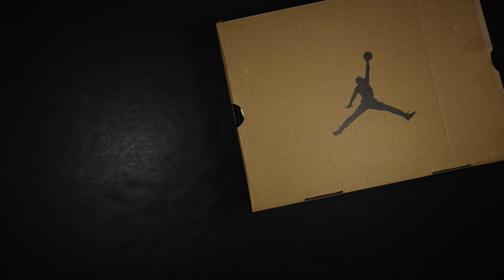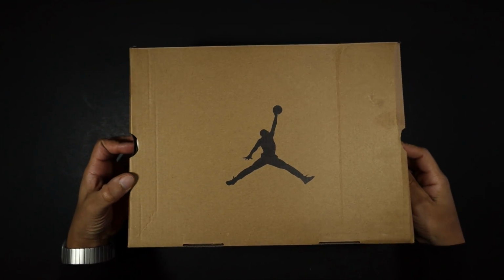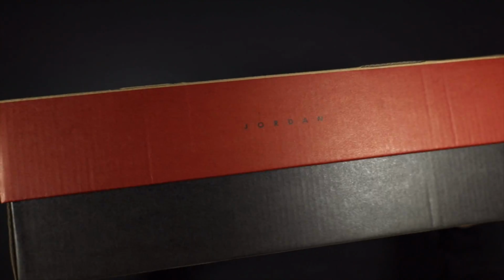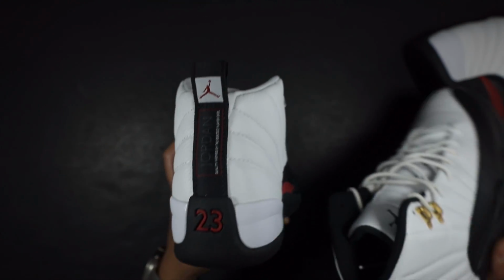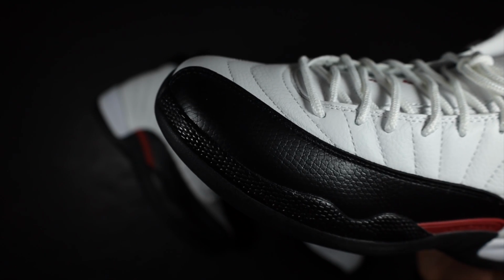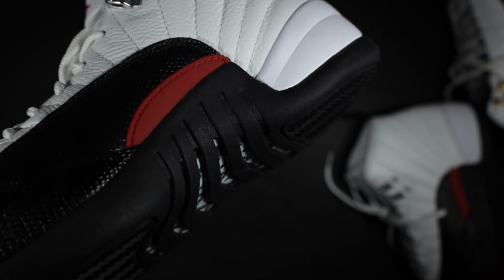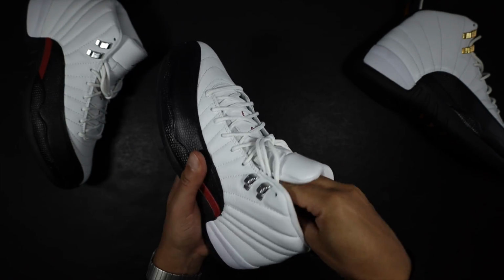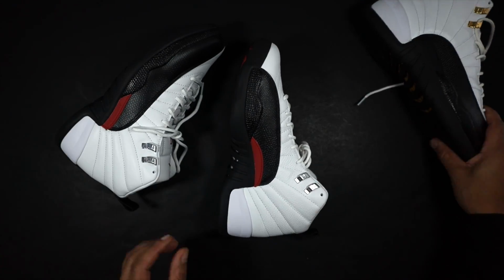Air Jordan 12 Red Taxi Flip On Foot Review (Most comfortable Jordan)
Talked about the Jordan 12's  sort of dark history, still being the "rising sun" shoe out of the Jordan line.

Good luck on these tomorrow.

Music @HomageBeats